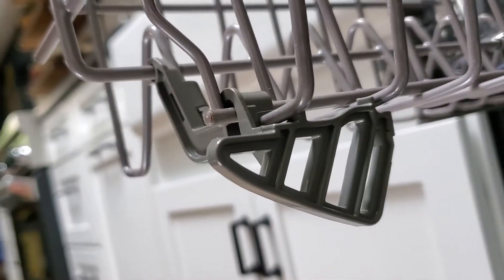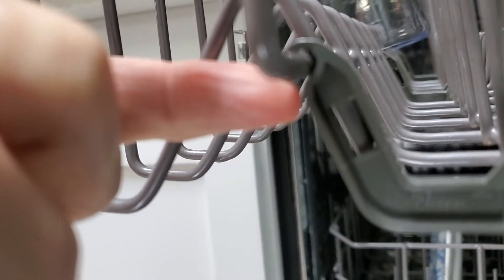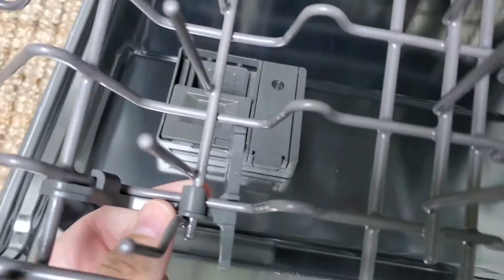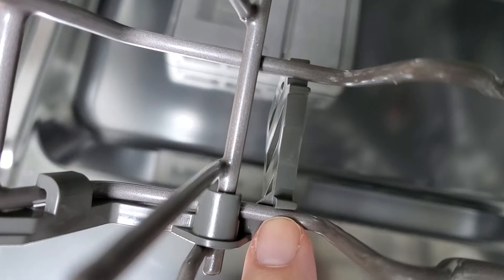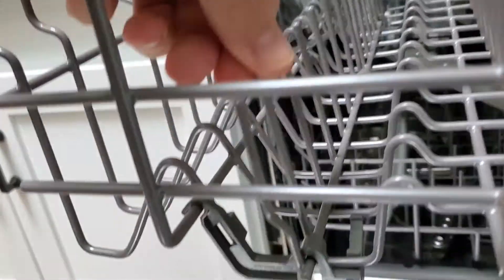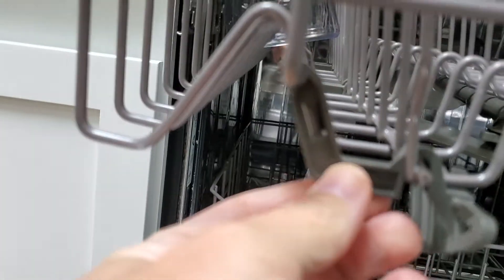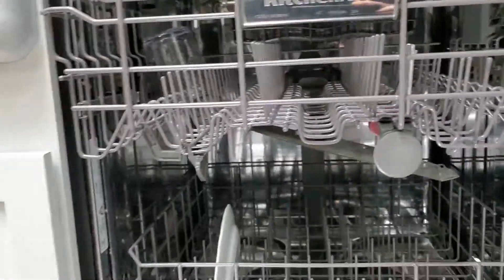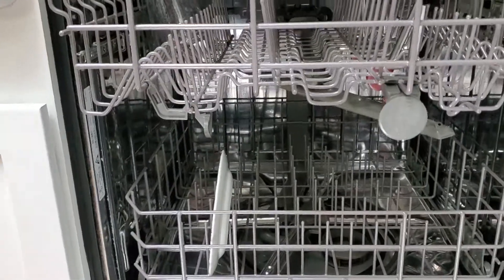Whirlpool W10919676 Dishwasher Dishrack Guard Clip | Also Fits KitchenAid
Product Name: Whirlpool W10919676 Dishwasher Dishrack Guard Clip (Replaces W10752617) Genuine Original Equipment Manufacturer (OEM) Part

Do you find yourself frustrated with the constant damage and wear and tear to your dishwasher's dishrack? Look no further than the Whirlpool W10919676 Dishrack Guard Clip! This simple yet innovative clip attaches easily to your dishrack, providing a protective barrier against scratches, chips, and other damage caused by frequent use.

Made from durable materials, the Whirlpool W10919676 Dishrack Guard Clip is designed to withstand the harsh conditions of the dishwasher, including heat and water exposure. It fits securely onto most standard dishracks, and its sleek design ensures that it won't interfere with the loading or unloading of dishes.

Not only does the Whirlpool W10919676 Dishrack Guard Clip protect your dishrack, but it also helps to prevent your dishes from moving around during the wash cycle. This means that your dishes will come out cleaner and without the dreaded "dishwasher spots" that can be caused by items shifting around during the wash.

Say goodbye to the hassle of replacing your dishrack every few years and hello to the convenience and cost-saving benefits of the Whirlpool W10919676 Dishrack Guard Clip!

Whirlpool W10919676

Dishwasher accessories
Dishwasher maintenance
Dishwasher protection
Kitchen appliances
Home appliances
Whirlpool products
Dishrack durability
Dishrack protection clips
Dishrack replacement
Dishwasher cleaning tips